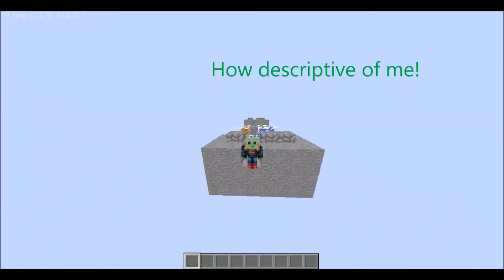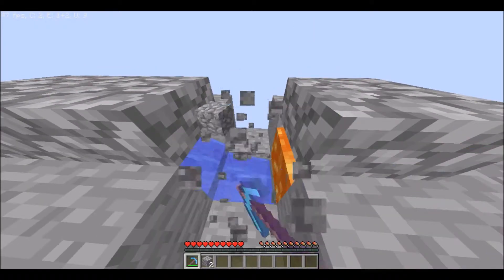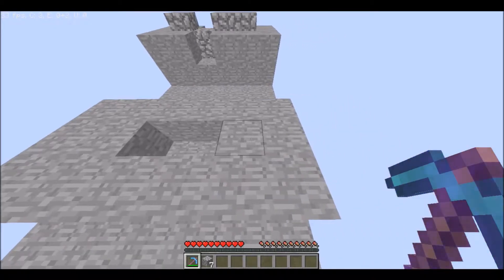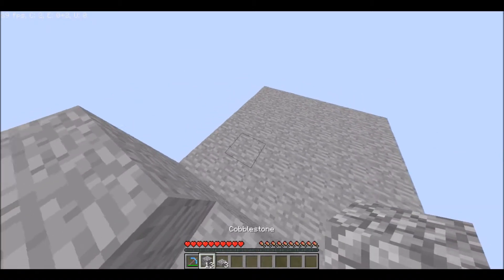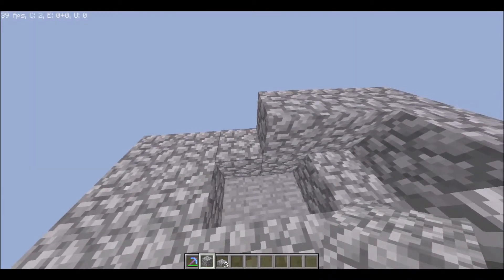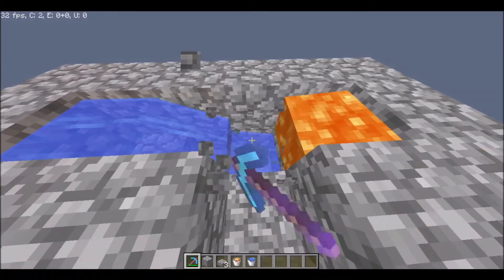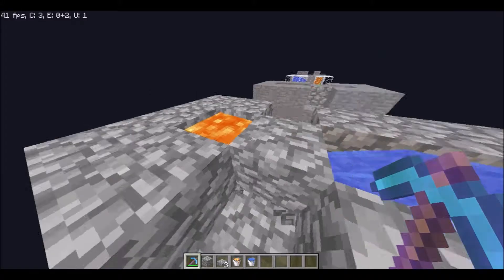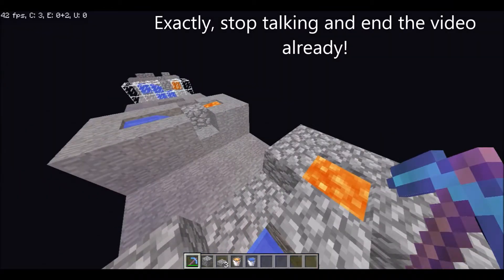Minecraft Tutorials ep:1 Basic Cobblestone Generator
I hope you enjoyed this brief HOW TO video in minecraft!